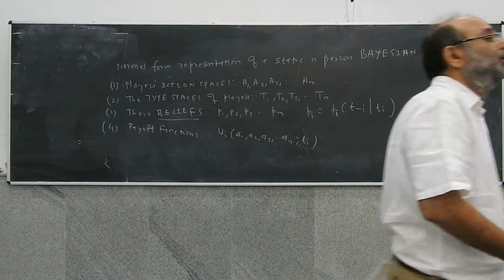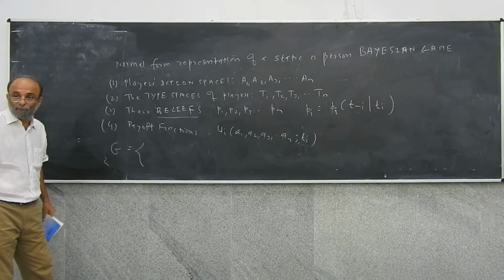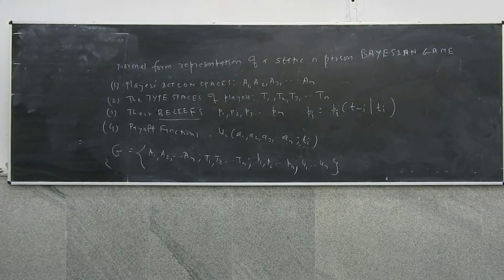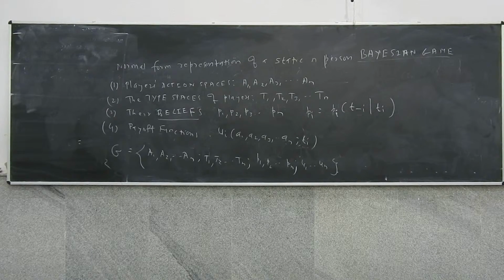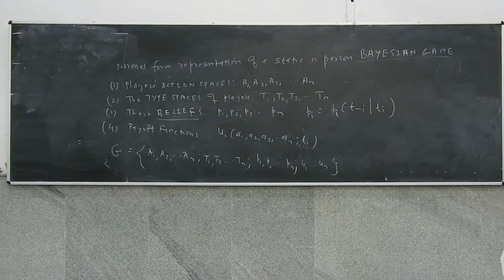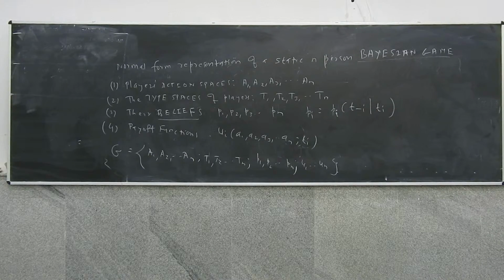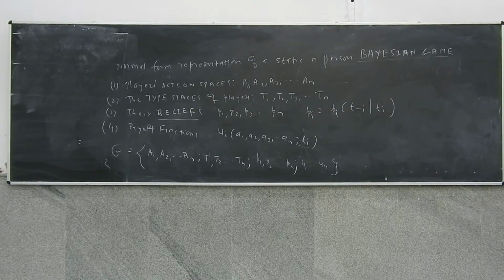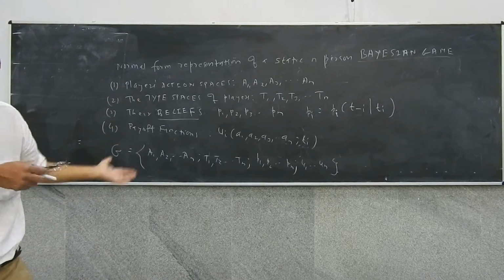micro 9 4